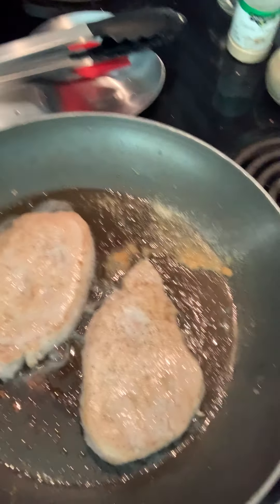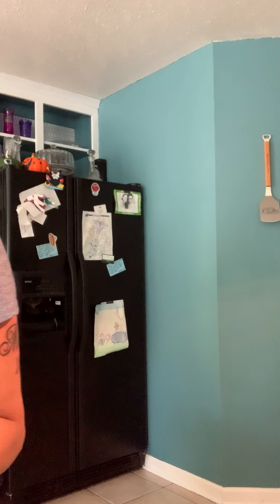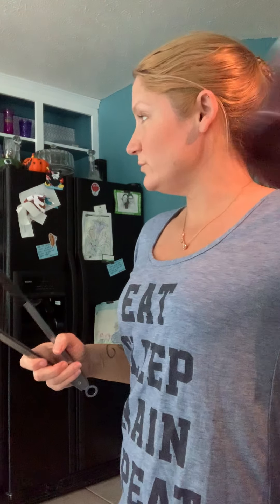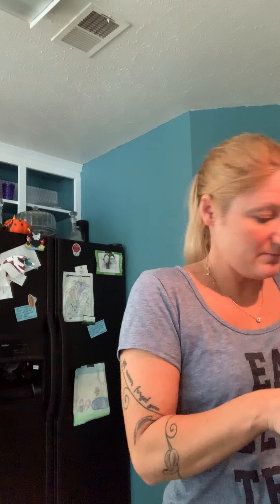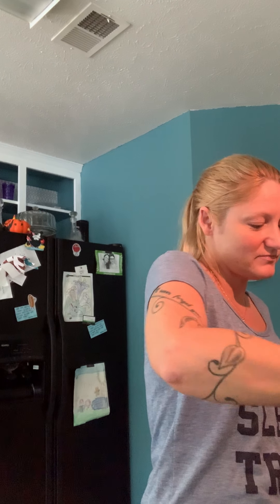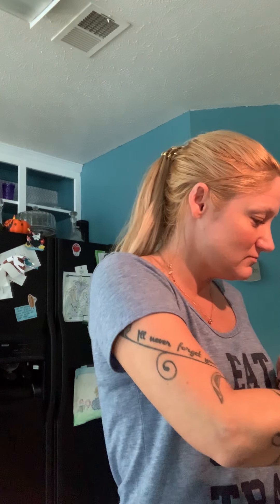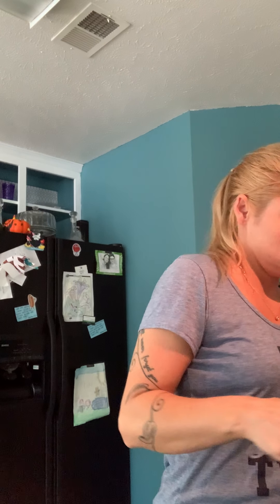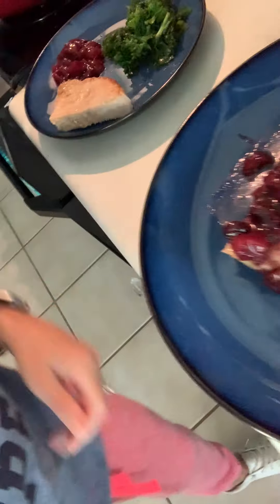Pork chops and sautéed kale